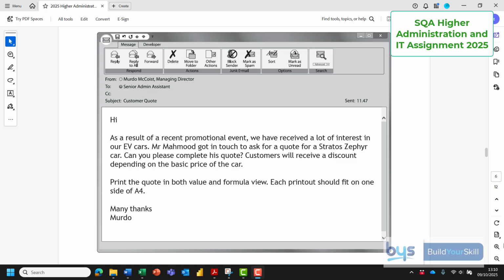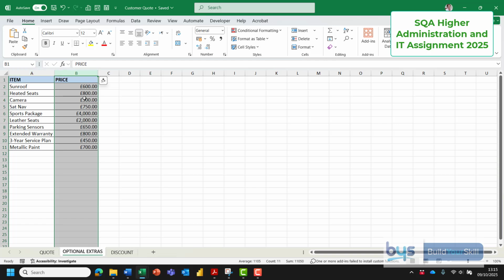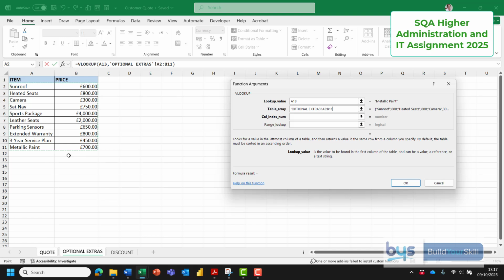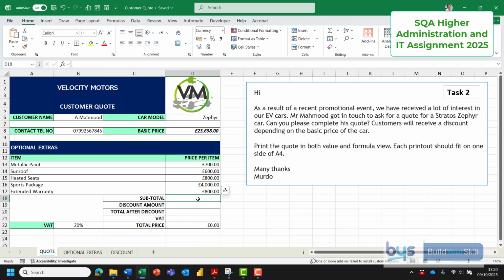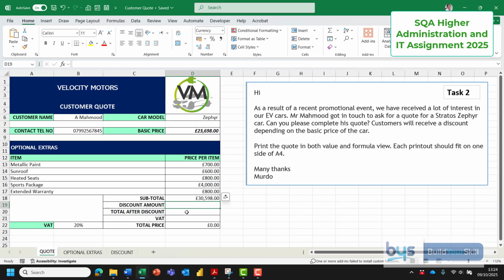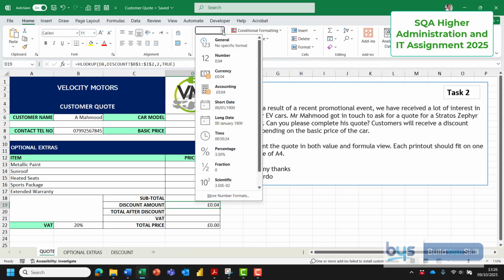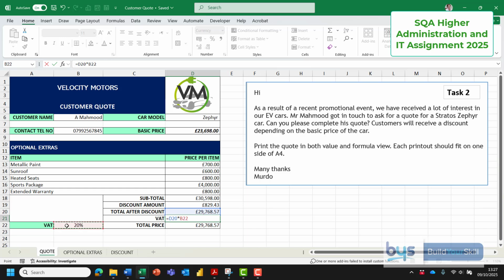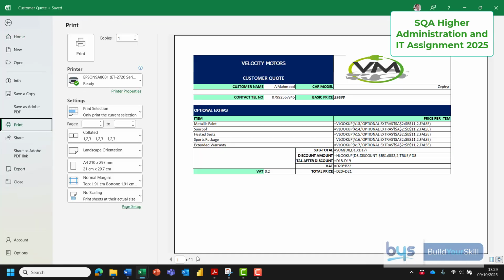2025 Higher Admin & IT Assignment | Spreadsheet VLOOKUP & HLOOKUP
A tutorial covering the customer quote spreadsheet task from the 2025 Higher Administration & IT Assignment.

This video demonstrates how to use VLOOKUP and HLOOKUP to complete the required calculations using Microsoft Excel.

This video is for educational and revision purposes and relates to the 2025 Higher Administration & IT Assignment.